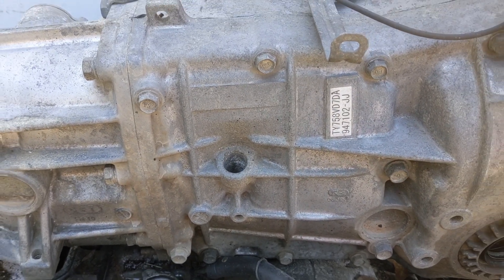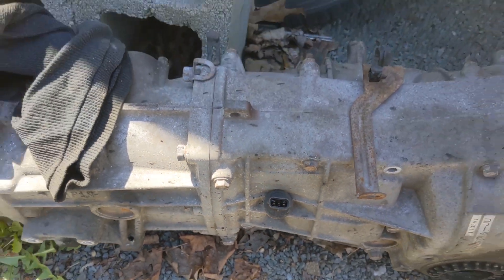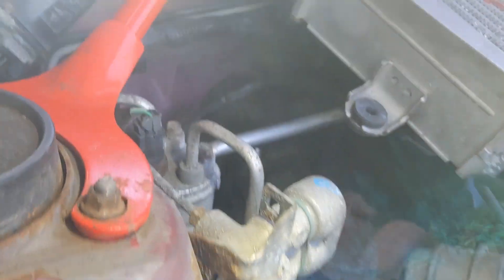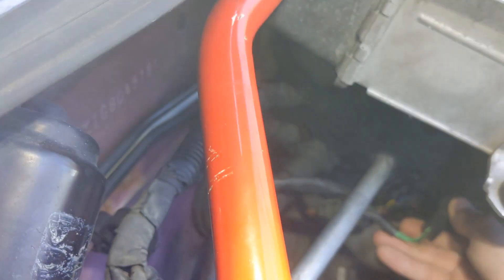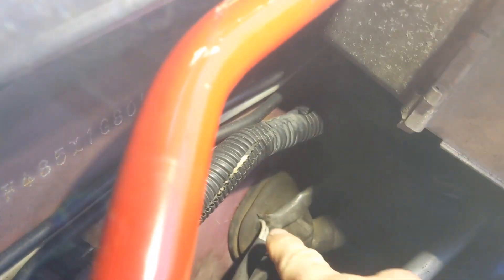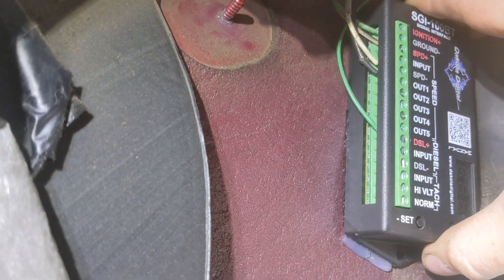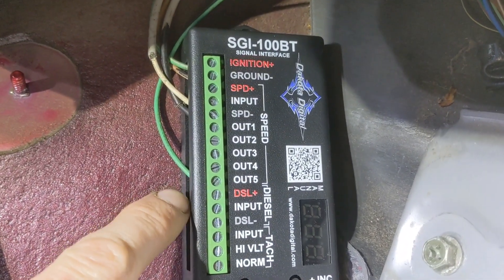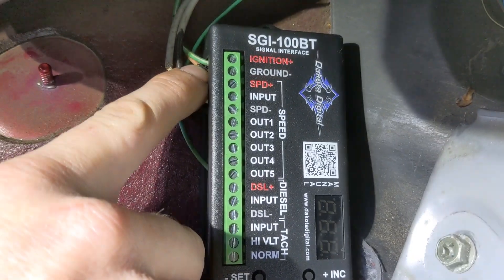Dakota Digital install for Subaru speedometer after newer transmission swap p0500 4k rev limit fix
This video details how to install and wire up a Dakota Digital sgi-100bt ( sgi100bt ) on a Subaru after replacing the transmission with one from a newer subaru that doesn't use a vehicle speed sensor ( vss ). The dakota digital uses the signal from the abs sensor and modifies it into the normal output signal of the vss.

Manual transmissions from 2005 + outback and 2008 + impreza , wrx , sti , and forester do not have vehicle speed sensors.